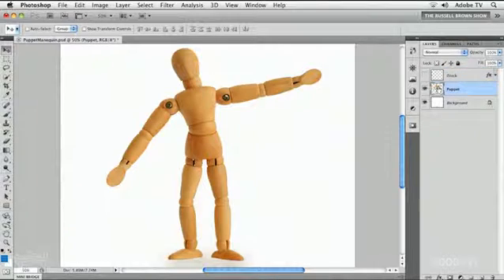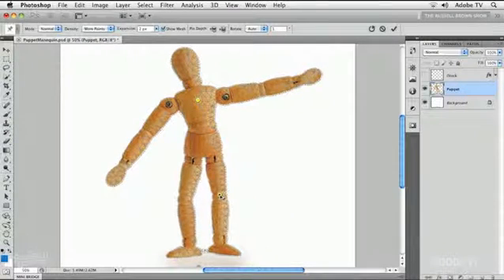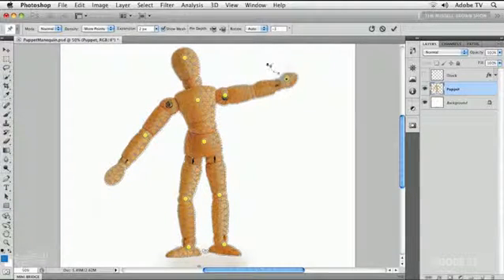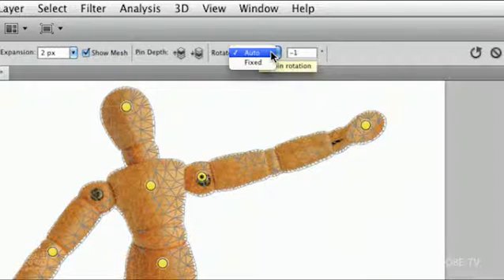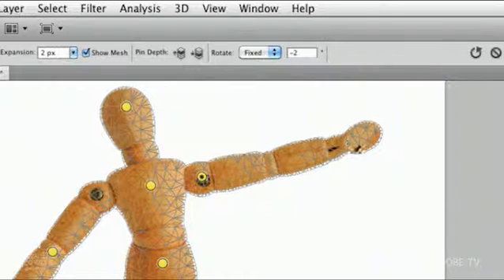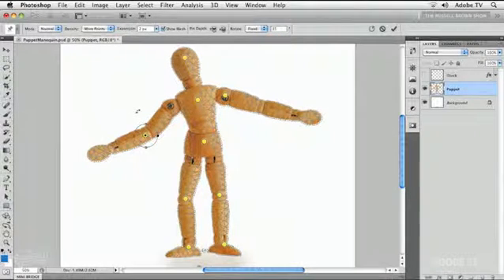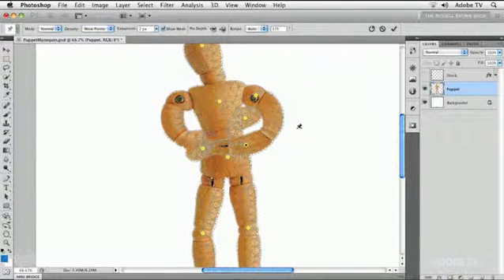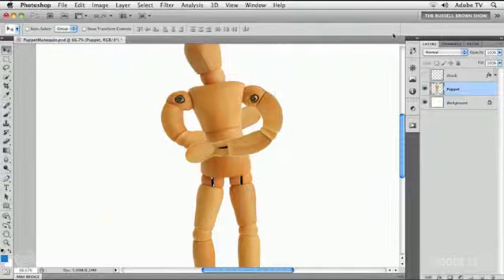Puppet Warp Tool basics in Photoshop CS5